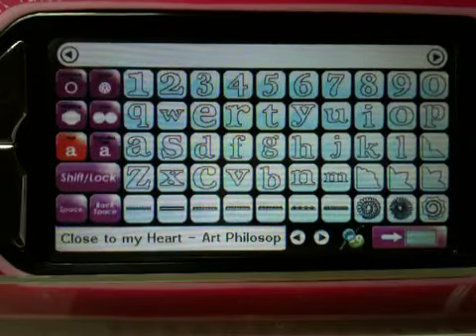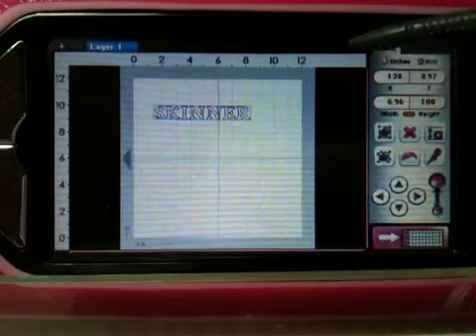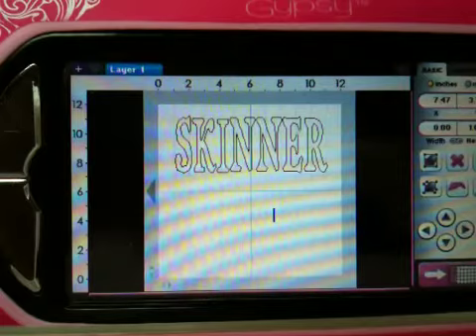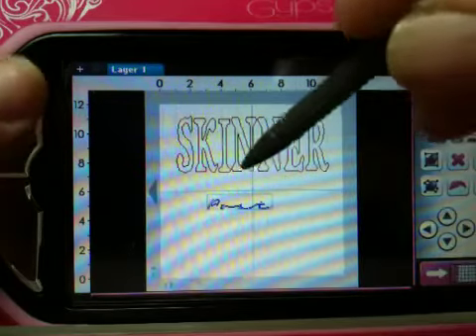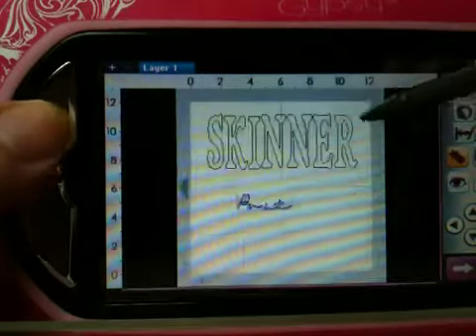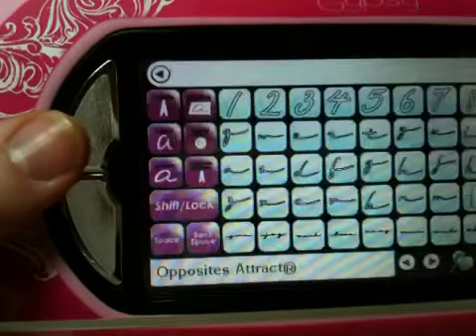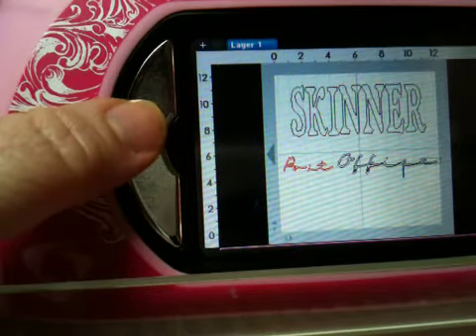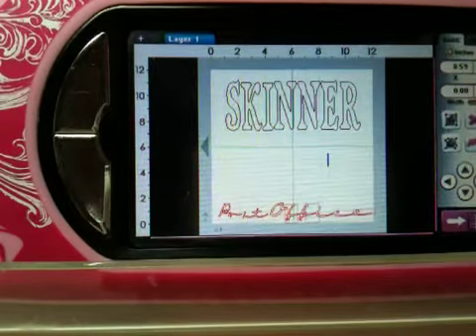Resizing Fonts & Welding with the Gypsy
Make fun titles with your GYPSY using ART PHILOSOPHY and OPPOSITES ATTRACT.